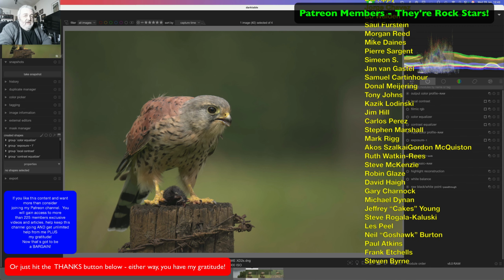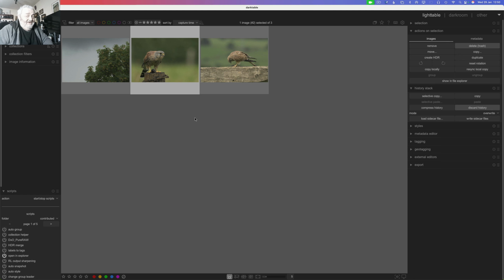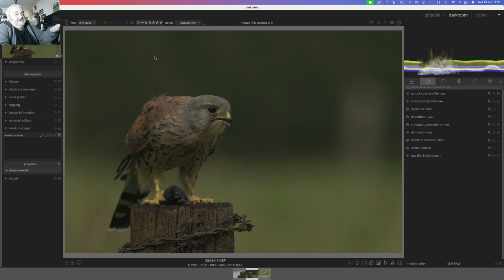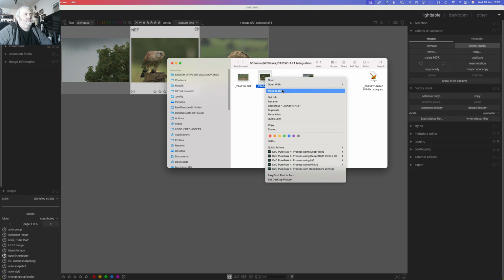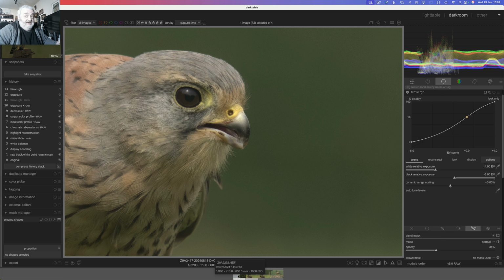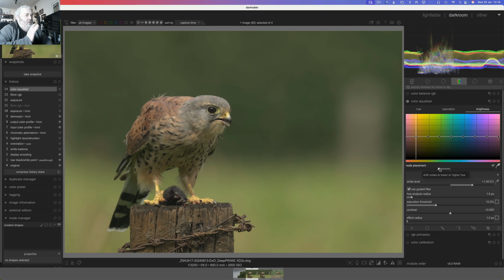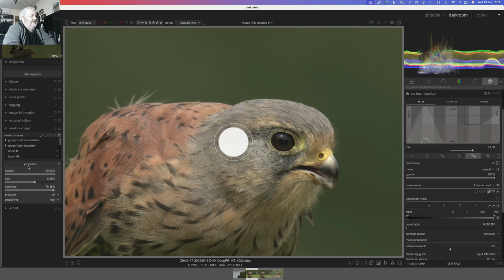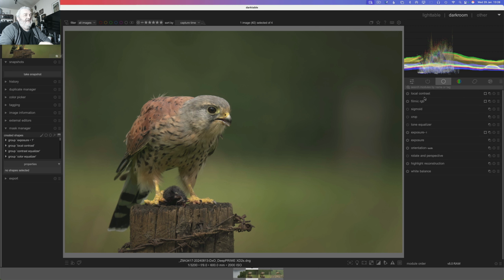Supercharge Darktable With DXO Pure Raw 4 Integration - Elevate Your Editing Game Effortlessly!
I thought most Darktable users had worked this out already, but apparently not!
Just using the simple "Open in File Explorer" lua script makes integration of the modern methods of denoising with the epic Darktable tools a real doddle!
Chapters:
00:00 Introductory Ramble - skip to 07:50 to avoid!
07:50 Installing the Open in File Explorer lua script
12:18 Raw File Base Adjust + Crop Mode AF Trick for Z9/Z8
18:22 Sending the image to DXO with "the button"!
18:55 DXO SETTINGS
23:20 Ai Denoise vs DT Denoise - NO CONTEST!
26:53 Working Up the DNG using Darktables' epic toolset in a very simple way.
29:10 Local Colour Change using Brush Masking
35:54 Sharpening Fine Details Brush Mask
39:38 Adding Local Contrast with Brush Mask
41:33 Adding a Vignette to control the background